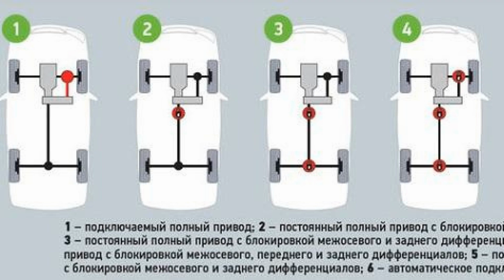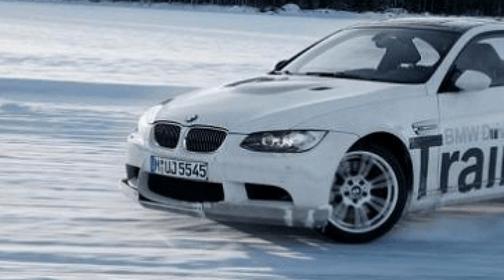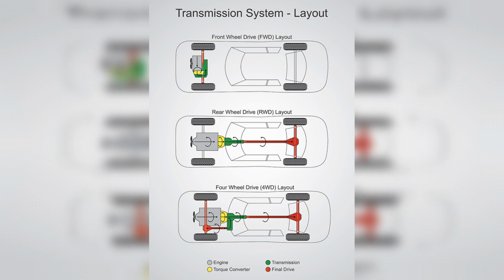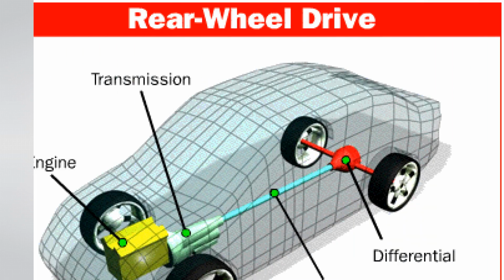Rear-Wheel Drive: Pros and Cons You Need to Know Before Choosing Your Next Car!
Advantages and disadvantages of rear-wheel drive

In this informative video, we delve into the world of rear-wheel drive (RWD) vehicles, exploring both the advantages and disadvantages of this popular drivetrain configuration. Whether you're a car enthusiast, a potential buyer, or simply curious about automotive technology, this video provides valuable insights into how RWD affects vehicle performance, handling, and overall driving experience.

We begin by outlining the fundamental mechanics of rear-wheel drive. Unlike front-wheel drive (FWD) systems, where the front wheels handle both steering and power delivery, RWD vehicles distribute power to the rear wheels. This design has significant implications for how a car behaves on the road, particularly in terms of traction, stability, and weight distribution.

One of the primary advantages of RWD is enhanced handling characteristics. By separating the tasks of steering and propulsion, RWD cars often provide a more balanced and responsive driving experience. This configuration allows for better weight distribution, especially during cornering, which can lead to improved grip and control. We discuss how this makes RWD vehicles particularly popular among sports car manufacturers and performance enthusiasts.

Another key benefit of rear-wheel drive is its ability to handle high power outputs effectively. In high-performance applications, RWD systems can better manage the torque produced by powerful engines, reducing the likelihood of wheel spin and improving acceleration. This makes RWD a preferred choice for muscle cars and performance sedans, where power and speed are paramount.

However, the video does not shy away from the disadvantages of rear-wheel drive. One significant drawback is its performance in adverse weather conditions. RWD vehicles can struggle with traction on slippery surfaces, such as snow or ice, as the weight of the engine is typically over the front wheels, leaving the rear wheels with less grip. We discuss how this can impact driving safety and the considerations drivers should keep in mind when choosing a RWD vehicle for regions with harsh winter conditions.

Additionally, we explore the practicality of RWD in everyday driving scenarios. While RWD offers superior handling and performance, it may not be the most efficient choice for daily commuting or family vehicles. The video highlights how FWD and all-wheel drive (AWD) systems often provide better fuel efficiency and interior space, making them more suitable for a broader range of drivers.

Throughout the video, we provide real-world examples and comparisons, showcasing various RWD models and how they stack up against their FWD and AWD counterparts. We also include expert opinions and insights from automotive professionals to give viewers a comprehensive understanding of the topic.

By the end of this video, viewers will have a clearer picture of the pros and cons of rear-wheel drive vehicles, empowering them to make informed decisions whether they are purchasing a new car or simply looking to deepen their automotive knowledge. Join us as we navigate the complexities of rear-wheel drive and discover what makes it a unique and often celebrated choice in the automotive world.